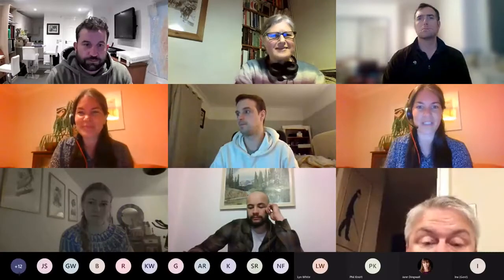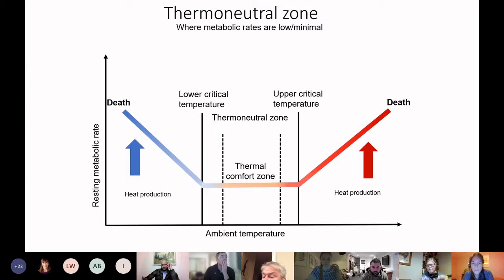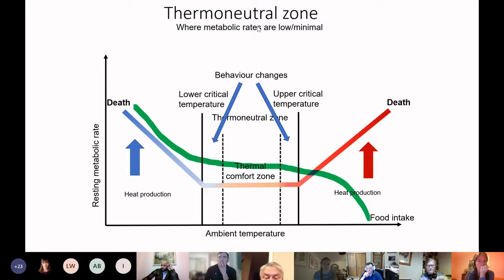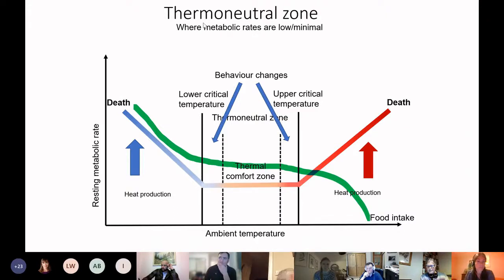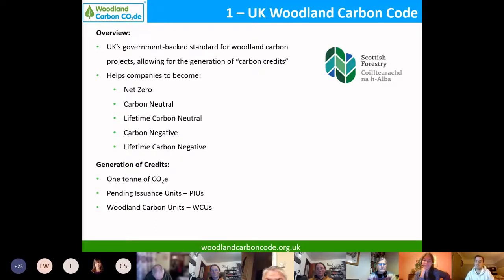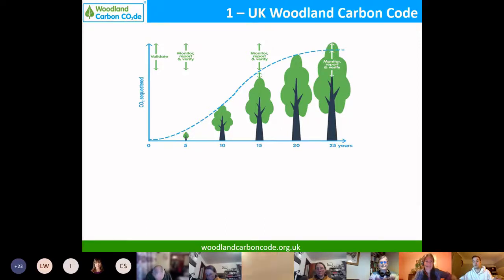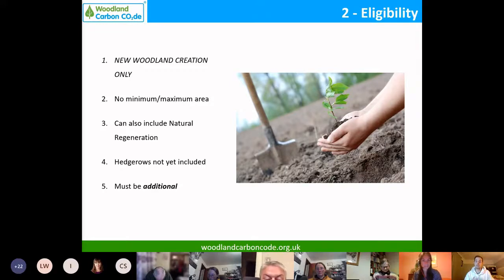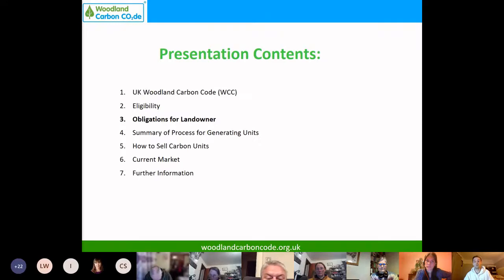Soil Association Scotland / Agroforestry: Non-Harvest Income Sources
This event explores the following topics:

Benefits of trees in supporting and improving your animals’ welfare - shelter, forage, medicine - and how this can positively impact on your farm’s resilience and profitability.

The potential of on-farm tree nurseries to source the right tree for your farm (and even for others!), especially as Scottish supply of local trees is currently recognised as very low.

The Woodland Carbon Code as an extra income stream for your land: what is it, what is changing and would it be suitable for you?

Experts:
Lindsay Whistance, Senior Livestock Researcher at the Organic Research Centre, has researched the benefits of trees for animals: providing shelter, food, medicine, reducing stress, encouraging social interactions and resulting benefits to animals that can increase the herd’s productivity.

Craig Shearer, Proven Plants Managing Director, has extensive experience on tree nurseries. As Managing Director he is developing a native nursery focusing on contract seed collecting and growing demanding tree species of local provenances; he also has previous experience at Alba Trees and as a manager of the Scotland Tree Seed Collection Project.

Andy Baker, Woodland Carbon Markets Advisor, has years of experience working with farmers, crofters, investors and project managers; and for over 2 years has been working with the Woodland Carbon Code team to improve the wider understanding of the WCC, and promote its benefits to farmers and crofters.